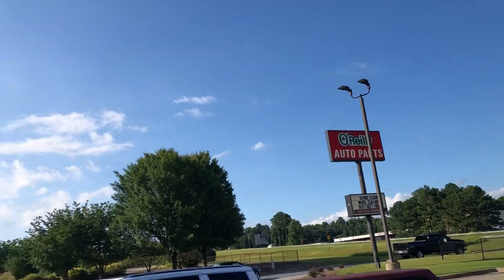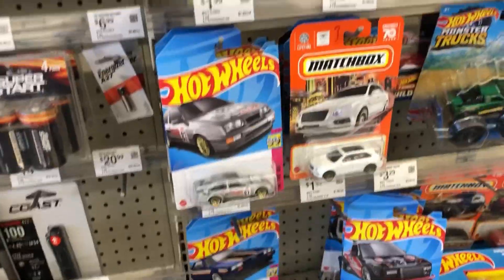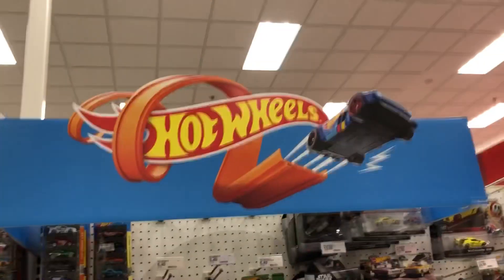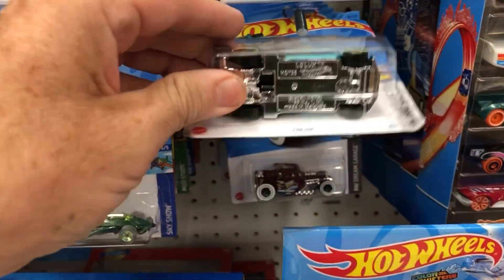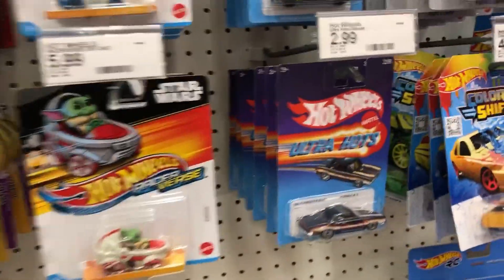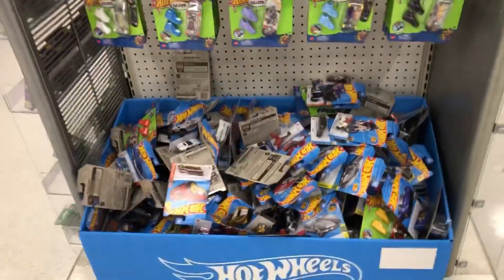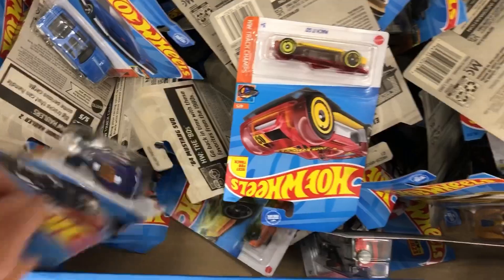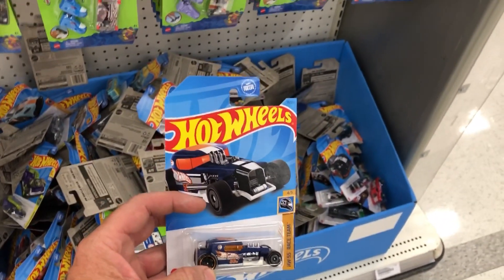Hot Wheels Treasure Hunting at Target🔥 Plus__sells Hot Wheels?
This week I went Hot Wheels Treasure Hunting. I found a new store that sells Hot Wheels and found a Fresh Restock of Hot Wheels at Target.